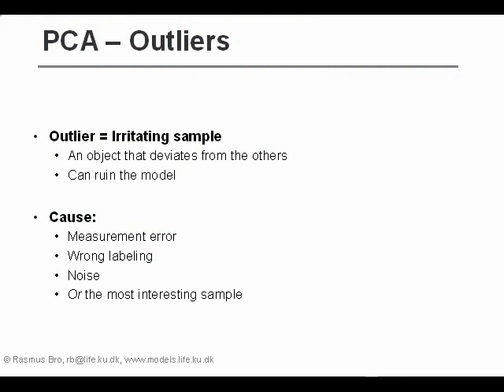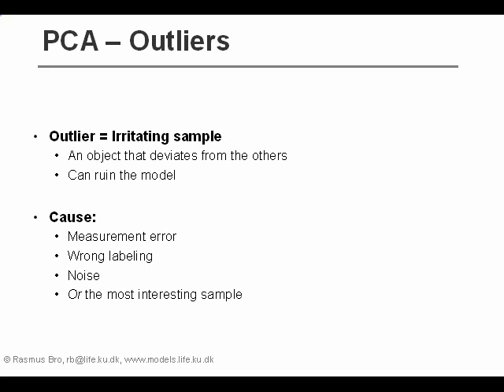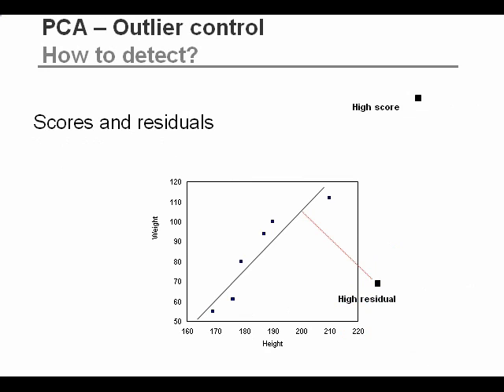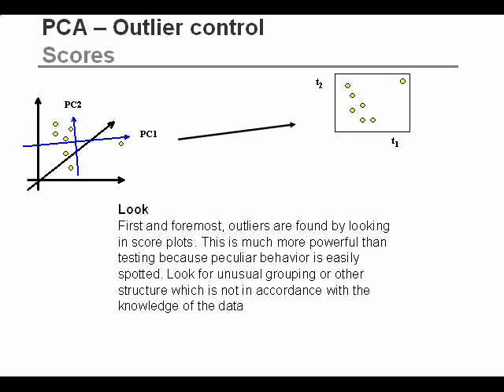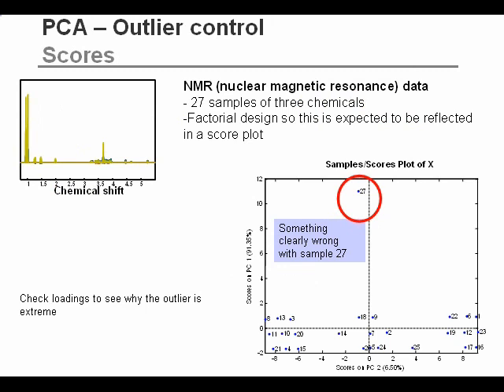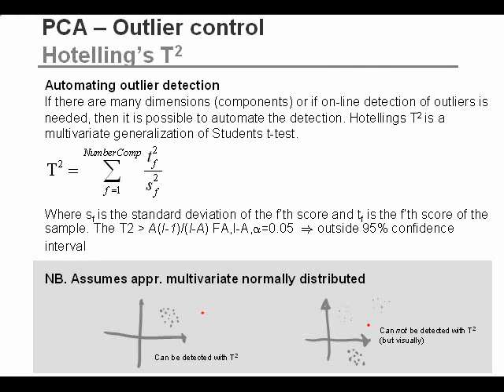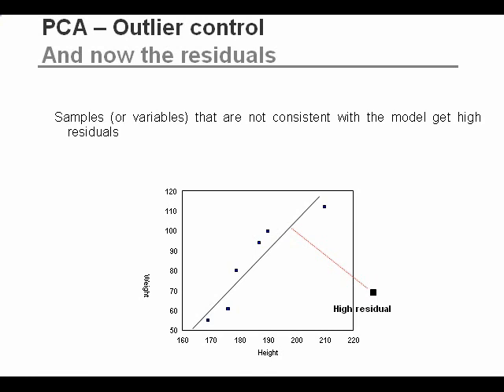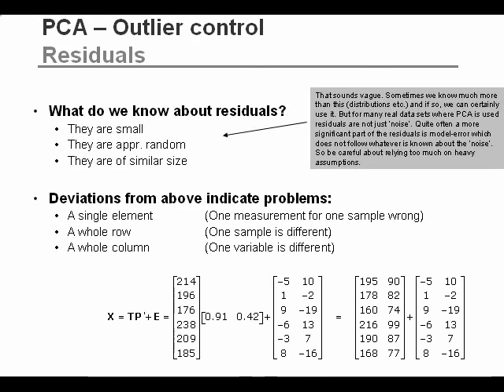Principal Component Analysis 4 Outliers (1/2)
4. Outliers in PCA
PART 1/2

In the last of four parts, it is explained how important it is to detect and handle outliers in PCA.